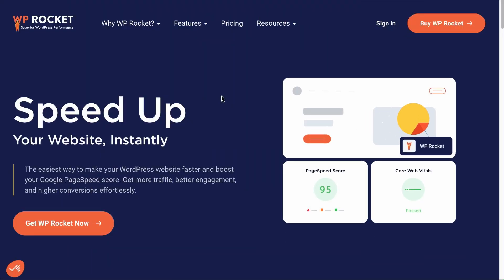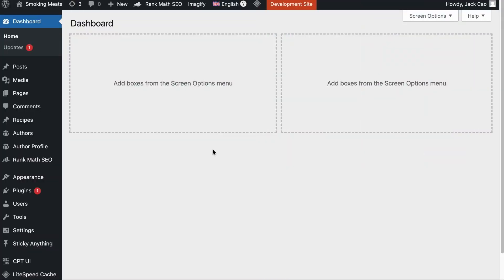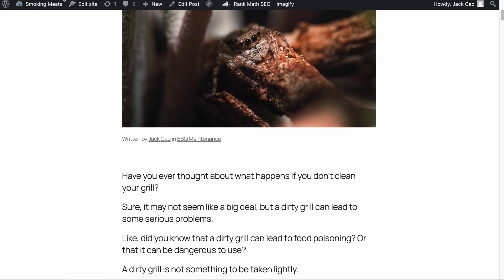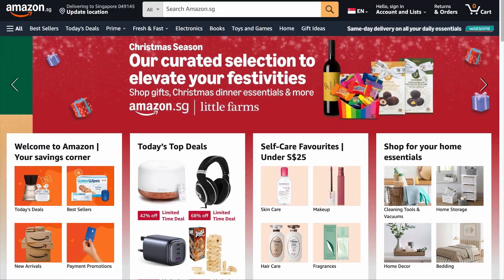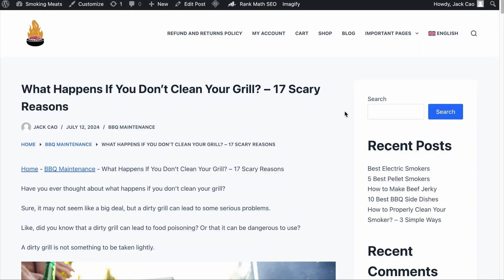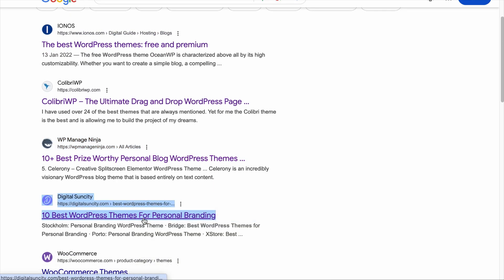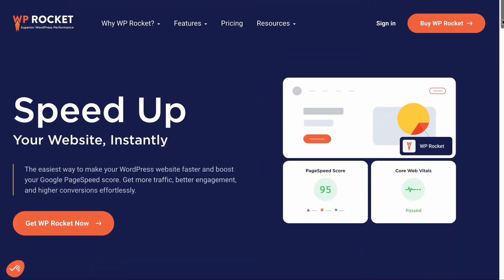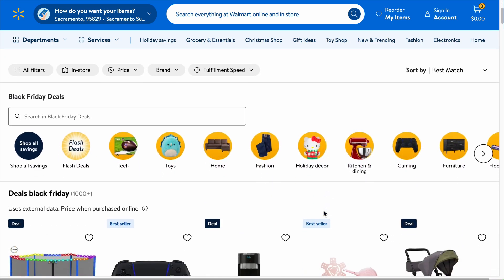8 Must-Know Tips for Better Site Navigation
Are you struggling with website navigation? Don’t worry. In this video, learn the best practices for navigation to improve user experience, boost SEO rankings, and keep your visitors engaged.

Chapters (Timestamps):
00:00 - Introduction
01:14 - #1: Have Detailed Breadcrumbs
03:16 - #2: Have a Call-To-Action
04:58 - #3: Sticky and Scroll-Based Navigation
05:59 - #4: Use Mega Menus When Necessary
07:37 - #5: Use Content-Specific Widgets
08:18 - #6: Multilingual Site Navigation
09:23 - #7: Seasonal and Trend-Sensitive Menus
09:59 - #8: Track Navigation Performance With Heatmaps
11:14 - Outro